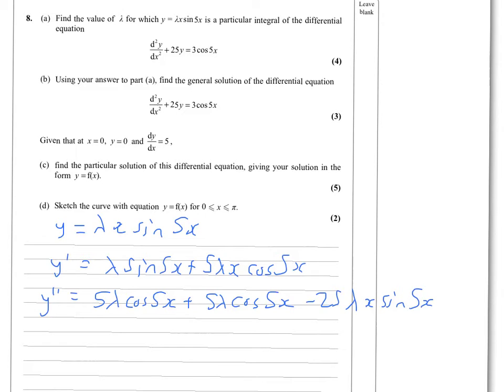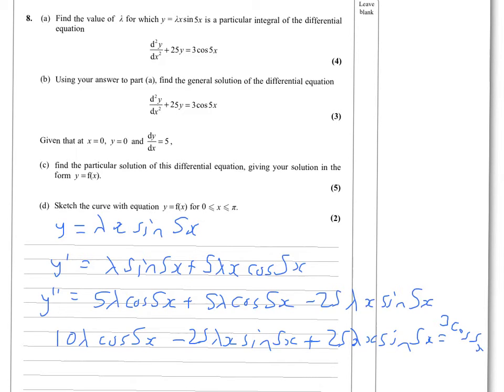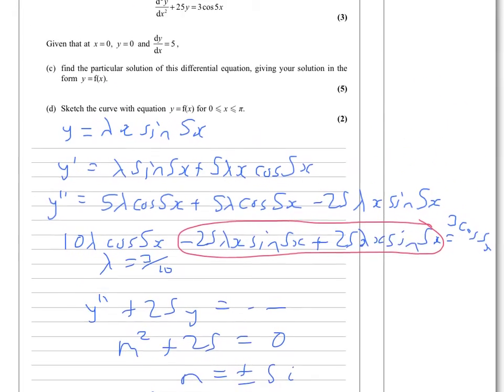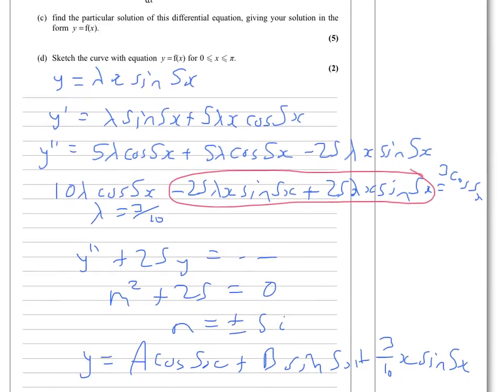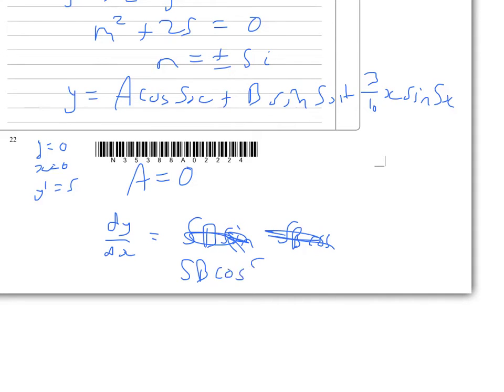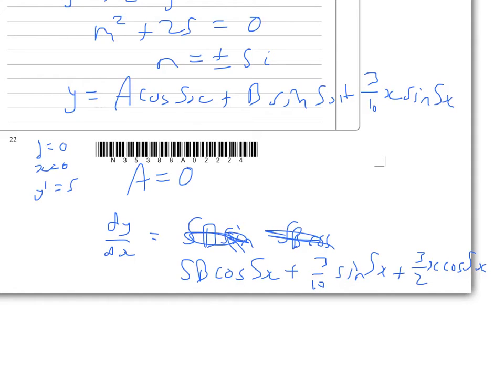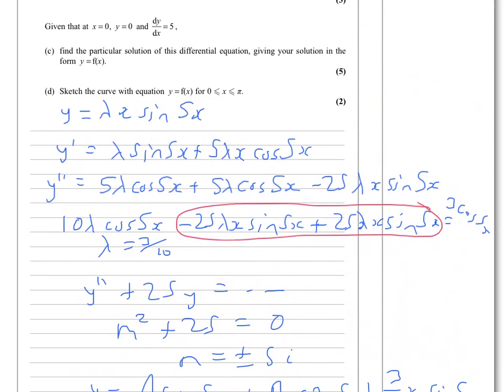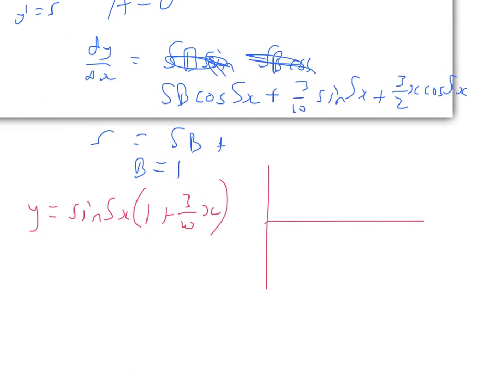FP2 June 2010 Q8